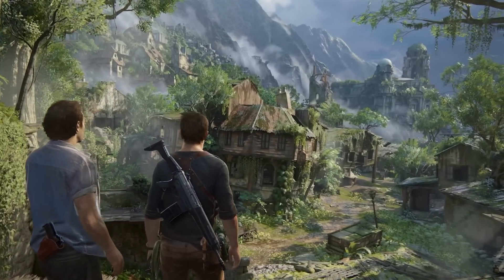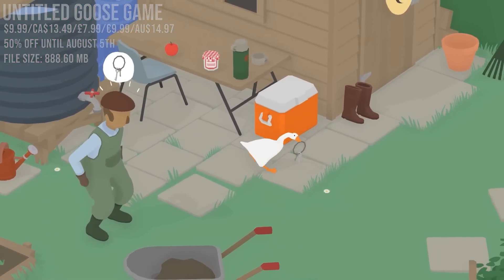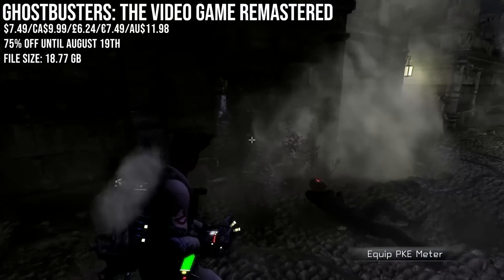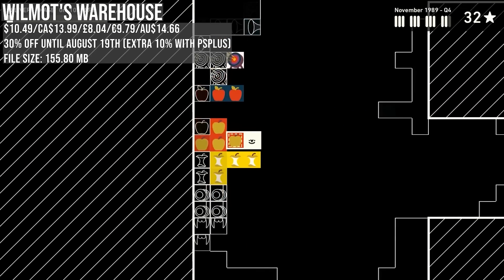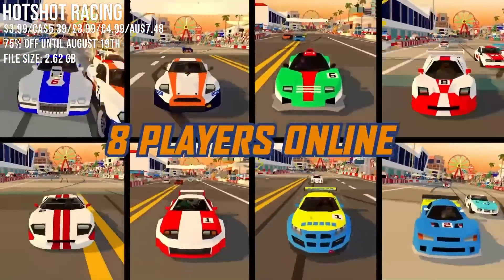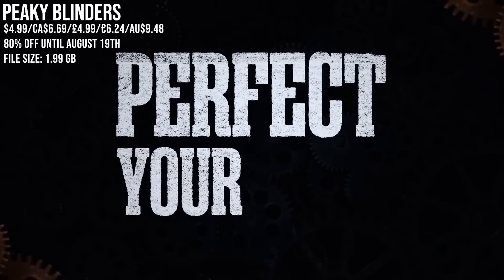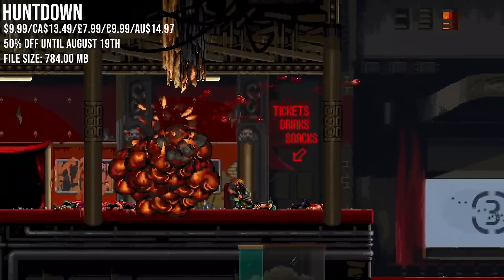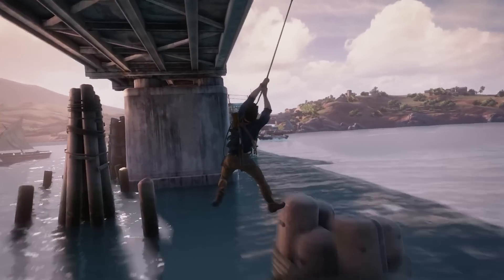HUGE PlayStation Store Summer Sale On Now! 12 Must Buy PSN Deals Under $10! PSN Discounts!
Today we take a look at the PSN sales Live Right Now for the PS4 and PS5 covering the US, Canada, UK, EU and Australia. Have you picked up anything for your PlayStation 4 or 5 recently and will you be adding anything to your library?

Games Featured Today:
0:00 Intro
0:52 Untitled Goose Game
1:26 Hitman 2
1:58 Ghostbusters: The Video Game Remastered
2:32 BIG ANNOUNCEMENT!
3:07 Invisible Inc
3:42 Wilmot's Warehouse
4:23 Layers of Fear 2
4:52 Hotshot Racing
5:30 Bloodstained: Curse of the Moon 2
6:05 Peaky Blinders
6:49 For Honor
7:30 Huntdown
8:25 Uncharted 4: A Thief's End